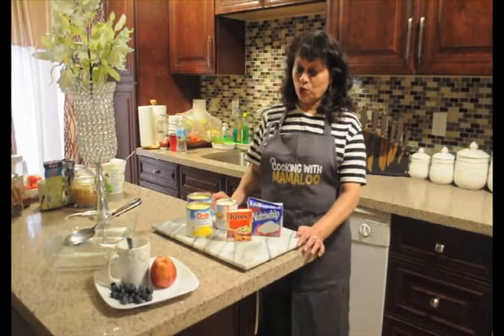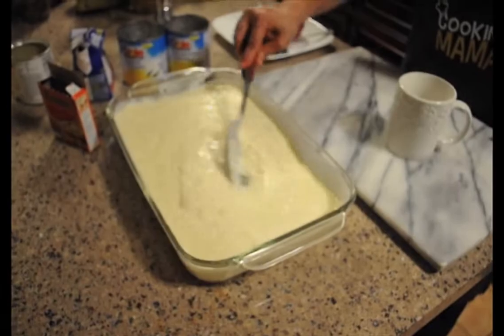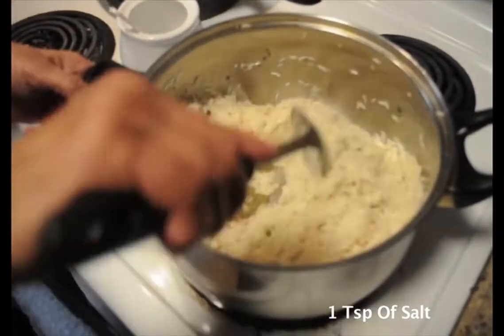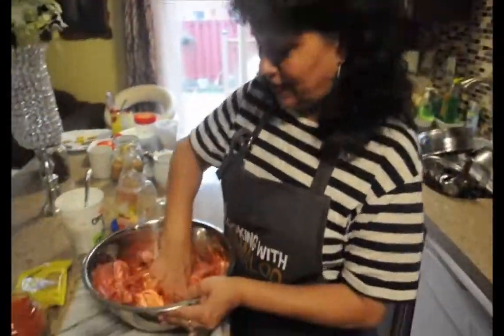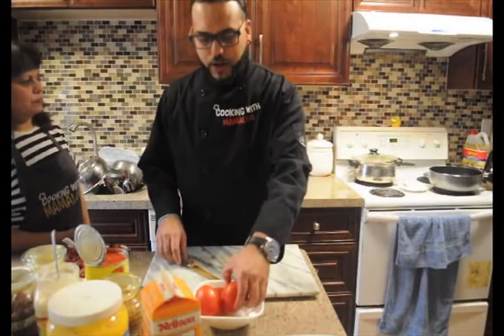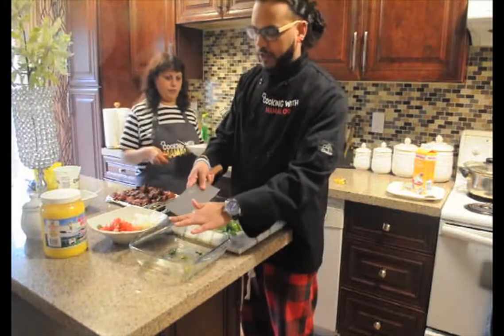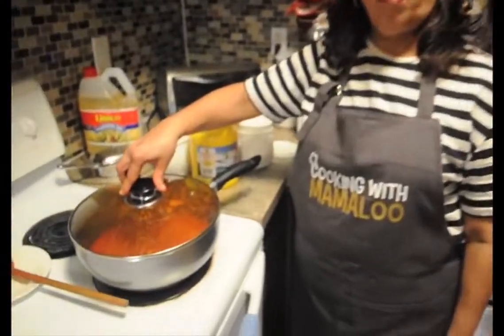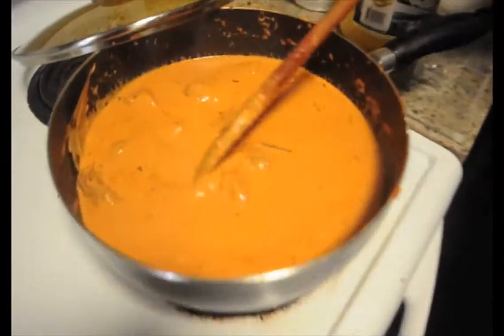ButterChicken/JeeraRIce/Raita & PineappleCrush Recipe- Cooking with Mamaloo Ep.4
BUTTER CHICKEN!!! What else is there to learn after this loll..Mamaloo brings it this Episode once again with great recipes, humour and a BUTTER CHICKEN SONG you are going to have stuck in your heads for days to come. Enjoy and please send us your versions of the meals! "Have fun,cook with creativity and luv and enjoy the grub!"